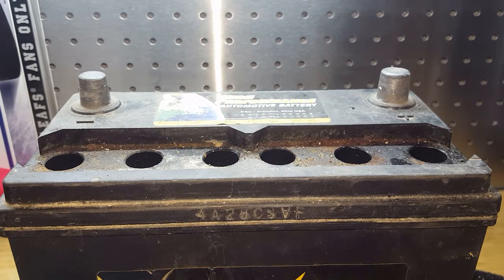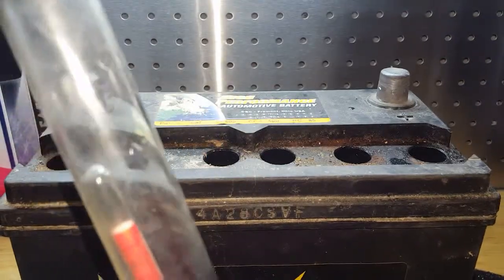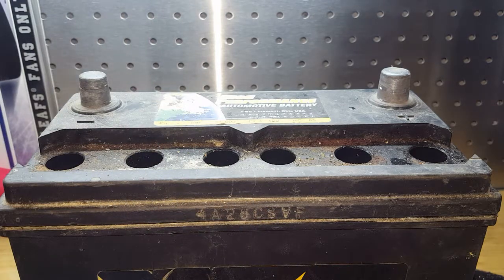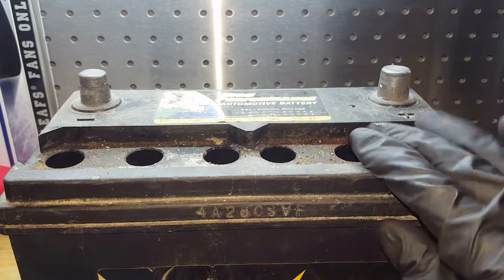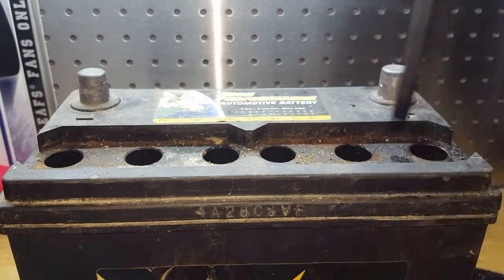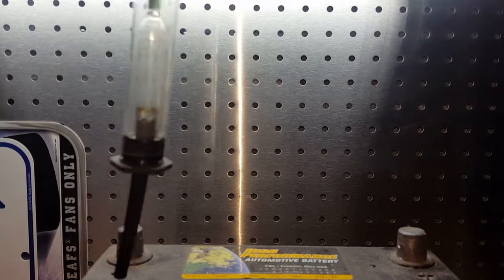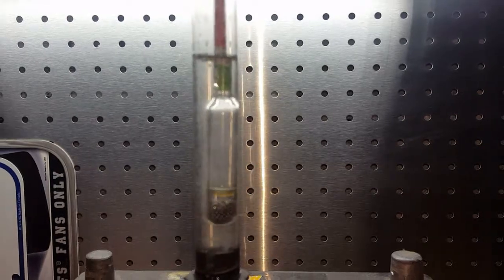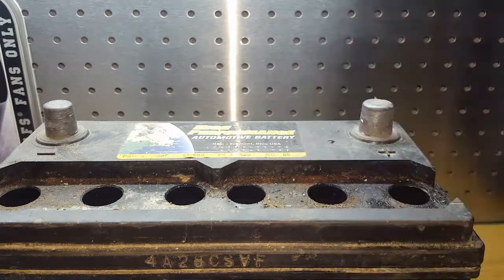Basic Use Of S.G. Hydrometer For Batteries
Very Basic Use Of Specific Gravity Hydrometer. This Video Is Just How To Use The S.G. Hydrometer.